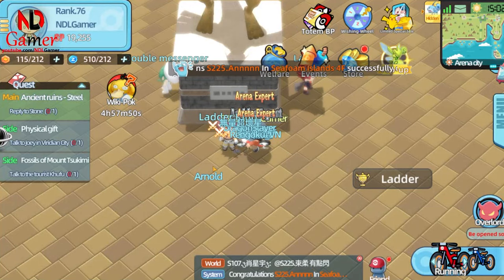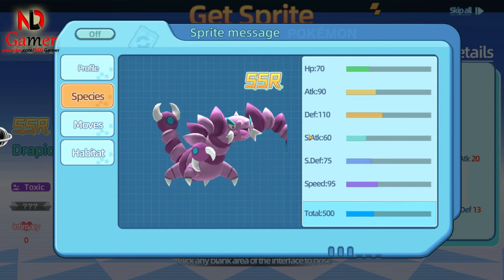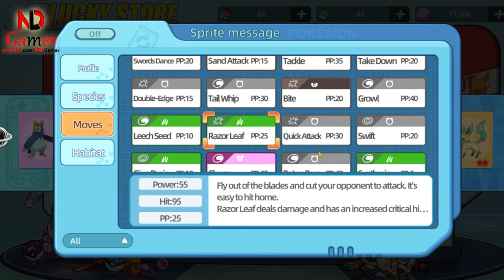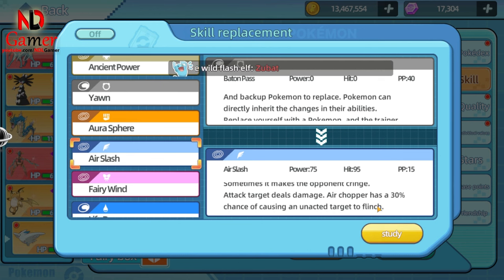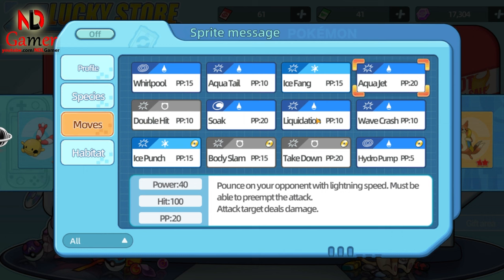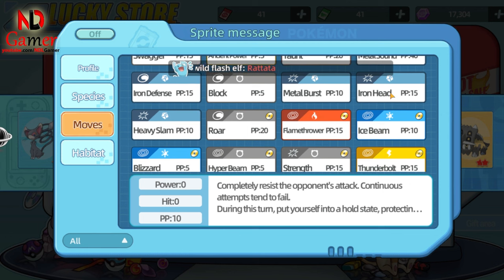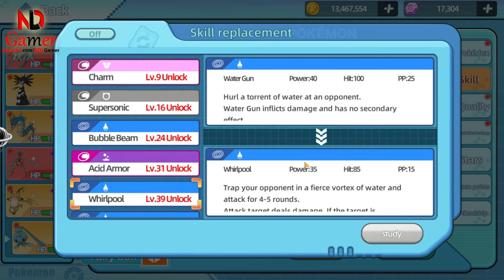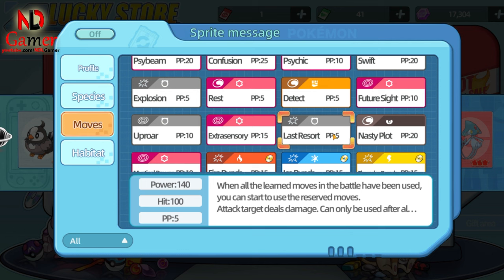Elf Explorer New Giftcode & Gacha 100 times Gen4 & Review all SSR,UR that I received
Embark on an adventure in the mystical world of Elf Explorer! As an elf explorer, you’ll uncover hidden treasures, solve puzzles, and encounter magical creatures. To enhance your journey, redeem these gift codes:

New Giftcoe: aF9kru0g